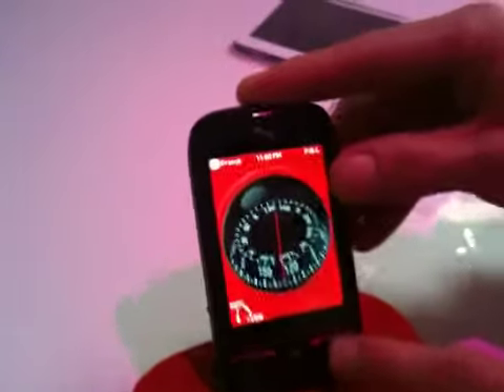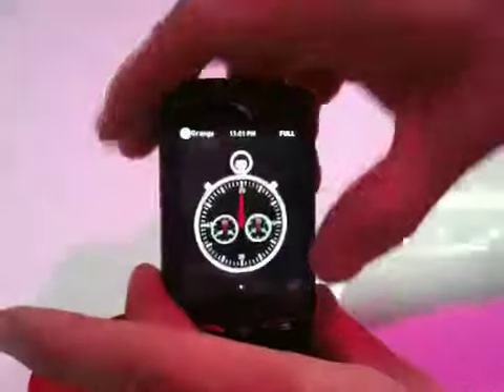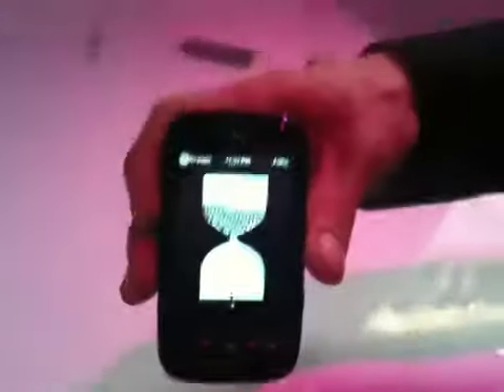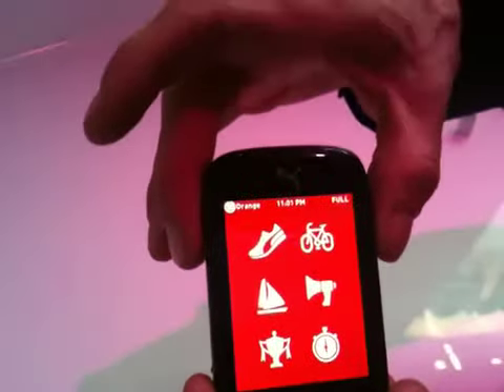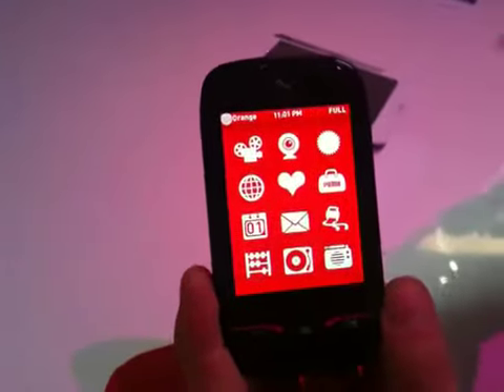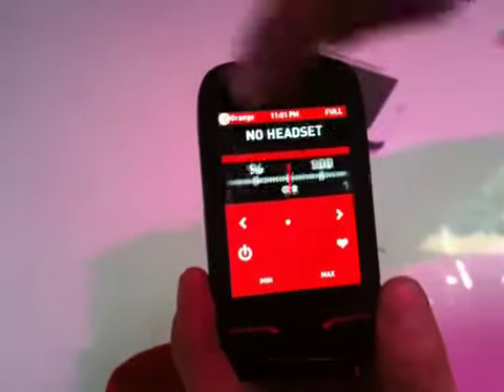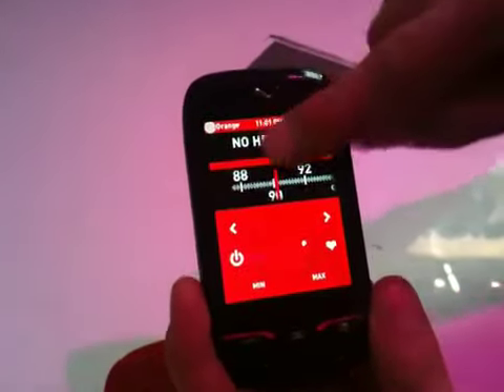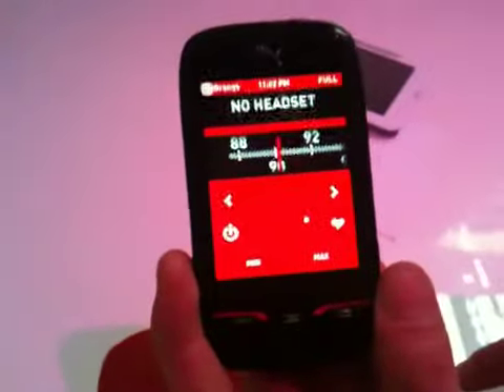Puma Phone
Demonstrasjon av den nye mobiltelefonen til Puma